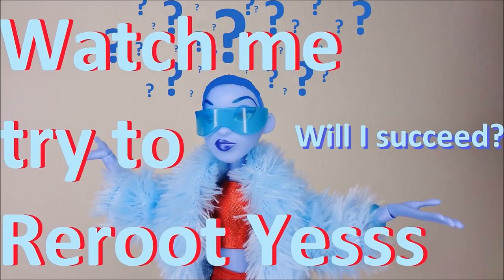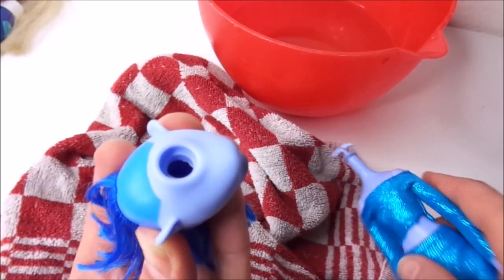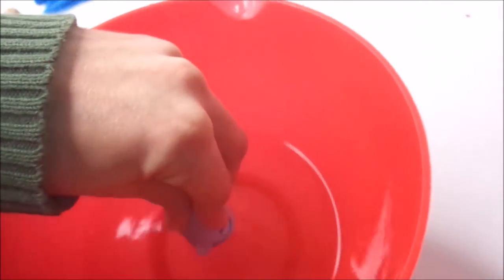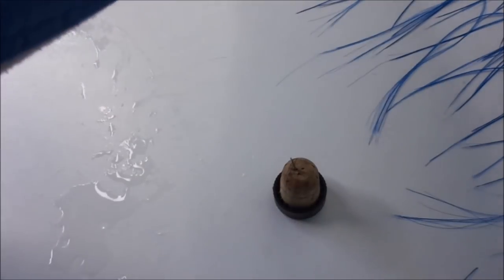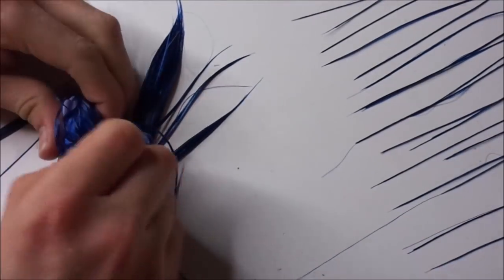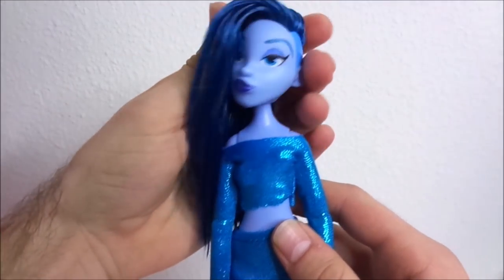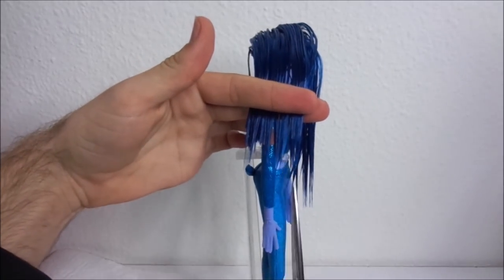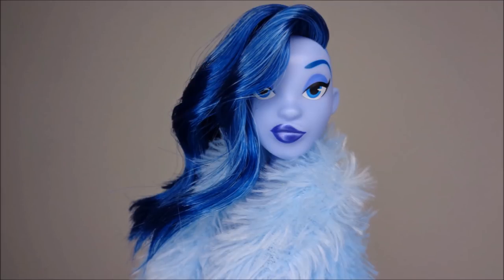Doll hair reroot: Disney Store Yesss from Wreck it Ralph 2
Yesss from Wreck It Ralph 2: Ralph breaks the Internet finally gets her new hair!
After the many requests on my Yesss review video, I decided to try and reroot this Disney doll in blue saran hair from dollyhair.com. Because the plastic her head was made of was really hard, it was pretty difficult to do this reroot!

I also am still planning on flocking her sides, for a more finished look!